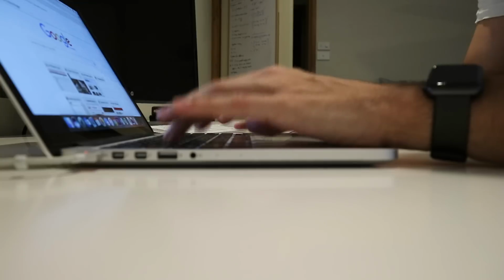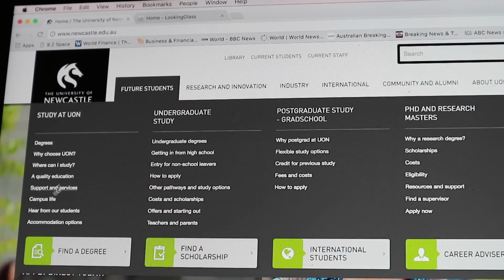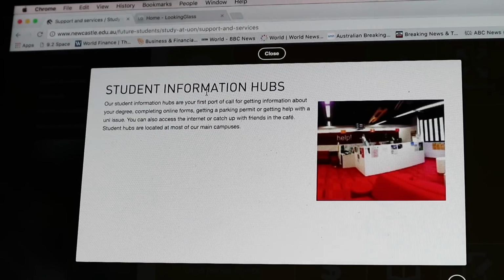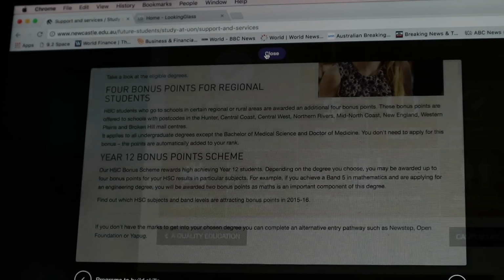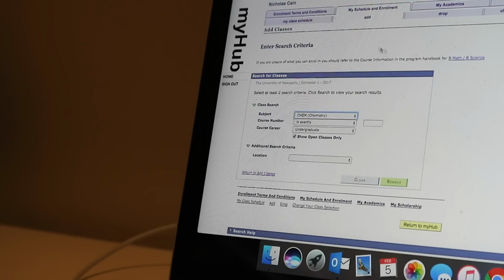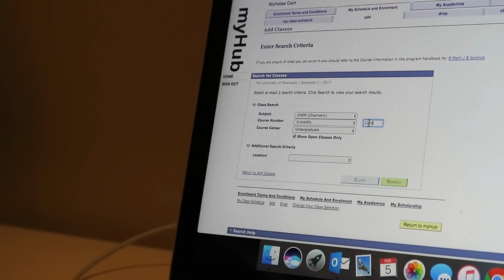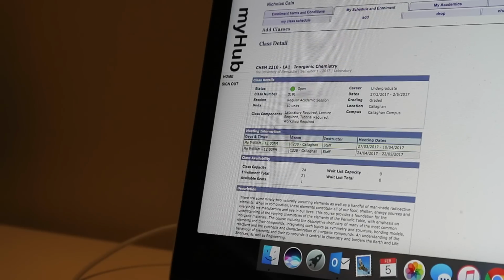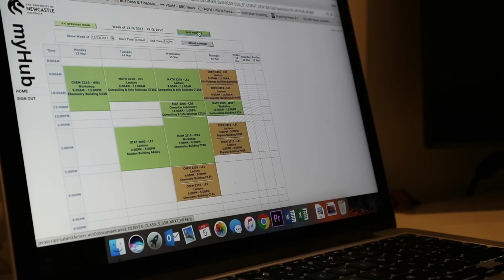Enrolling in University & How to Plan Your Schedule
Here I give a brief outline of how one would enrol in a course at university and also share my thoughts on how you should plan your uni schedule.